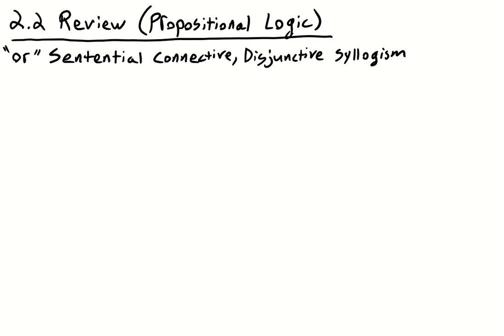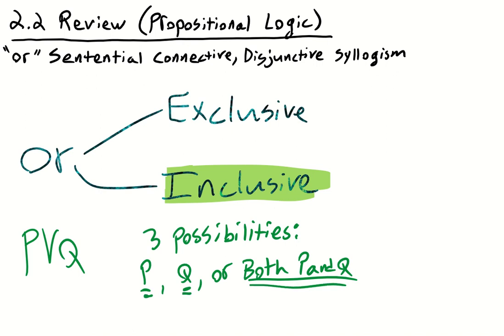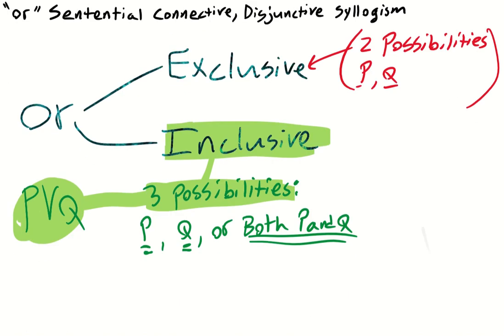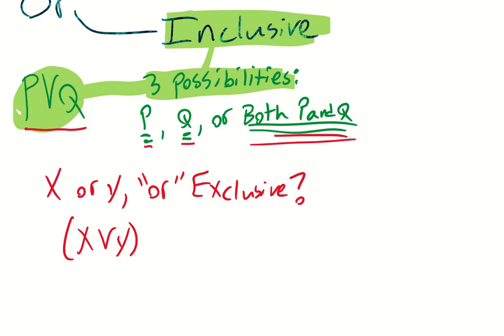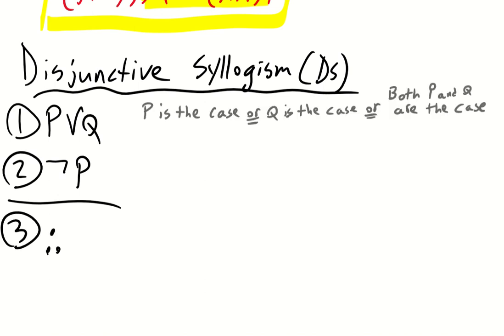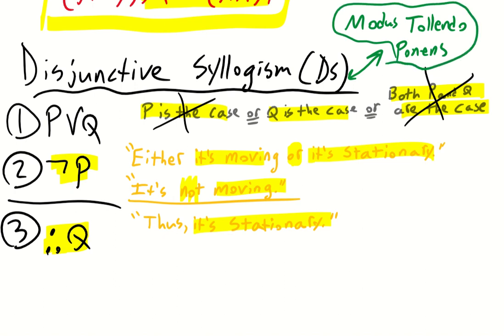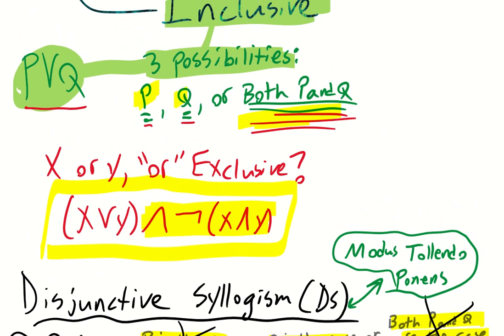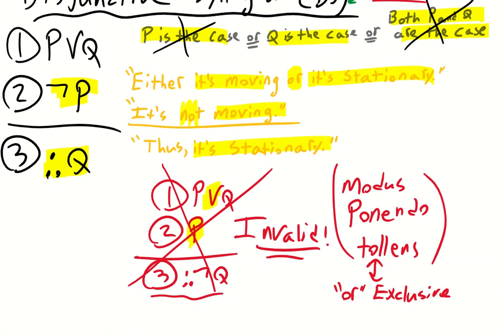"Or" as Inclusive, Disjunctive Syllogisms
To be sure, there IS an exclusive “or” in symbolic logic. XOR is the exclusive “or.” It typically has the symbol ⊕. For example, consider the molecular proposition P⊕Q.

By default, however, when the “or” is referenced in symbolic or mathematical logic, assume it is meant in an INCLUSIVE sense.

A valid inference rule in Propositional Logic includes the Disjunctive Syllogism (DS) also known as modus tollendo ponens.

There's also something known as modus ponendo tollens.